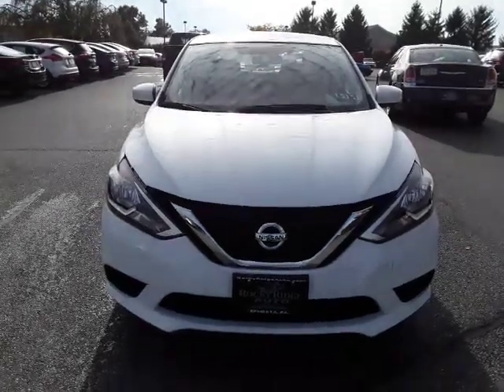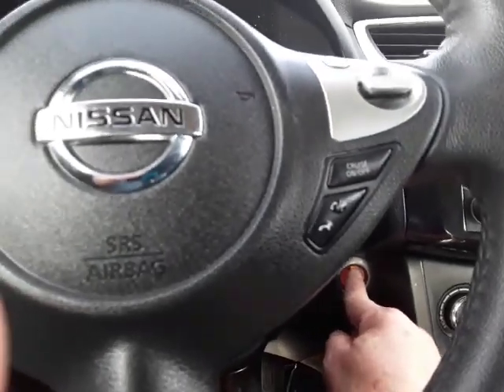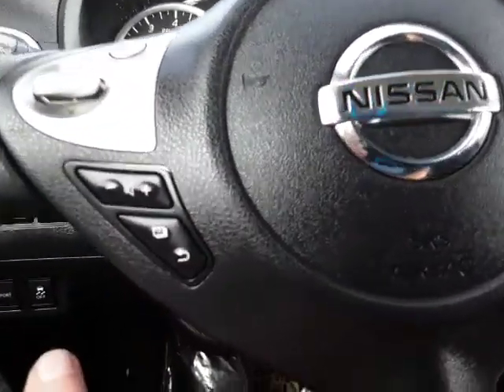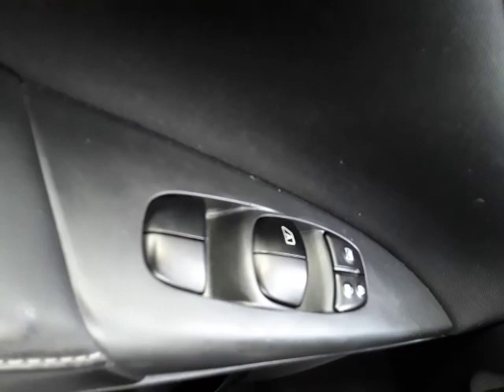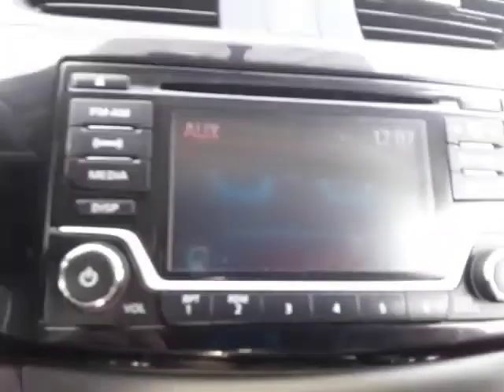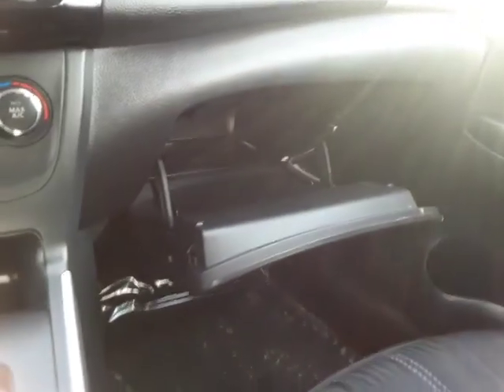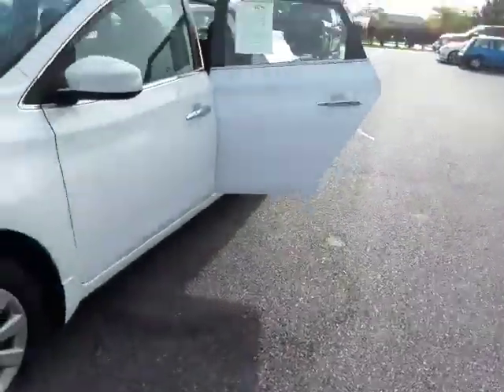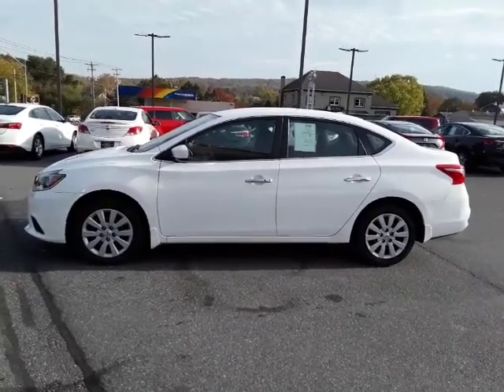2017 Nissan Sentra with backup camera and bluetooth. St 11196